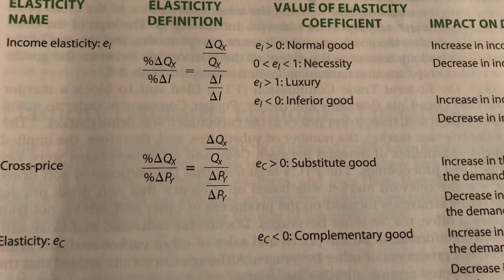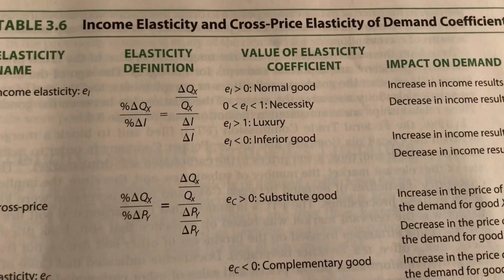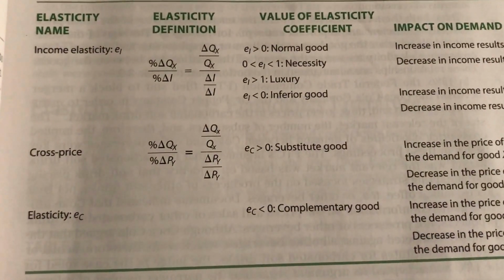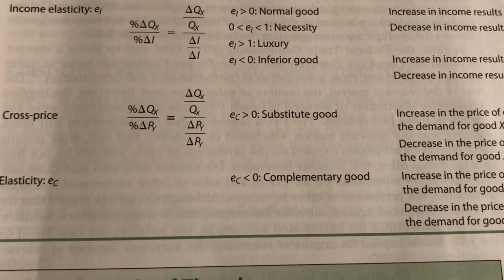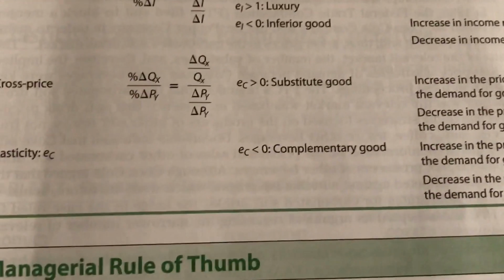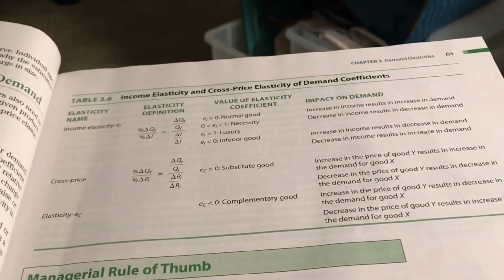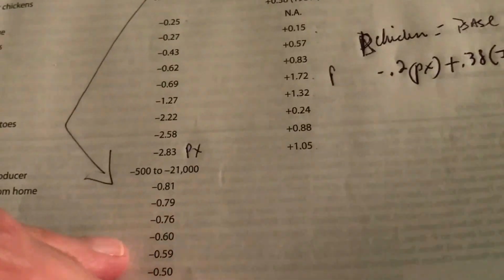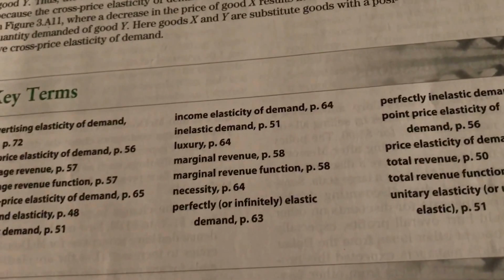More on Elasticity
Cross and Price Elasticity